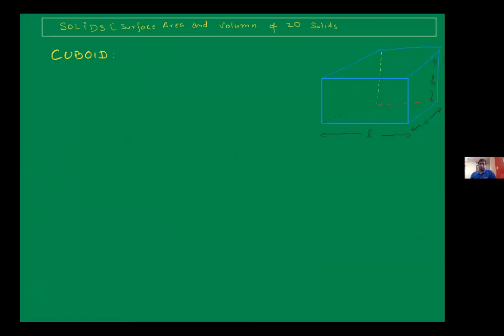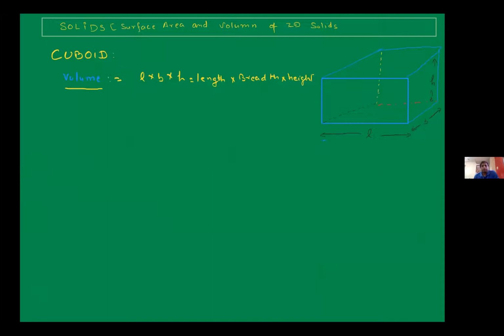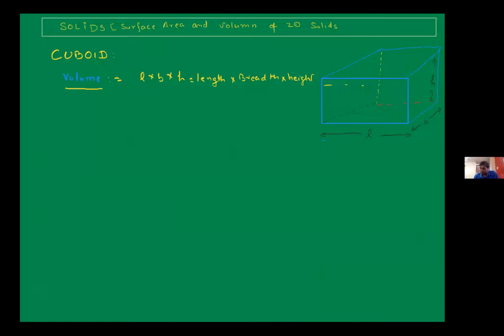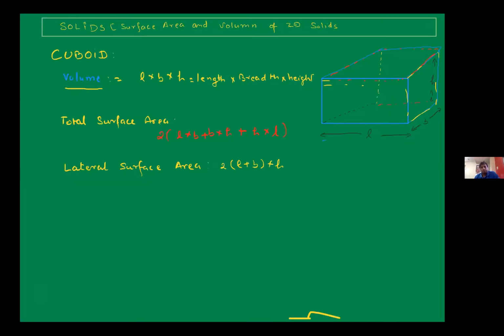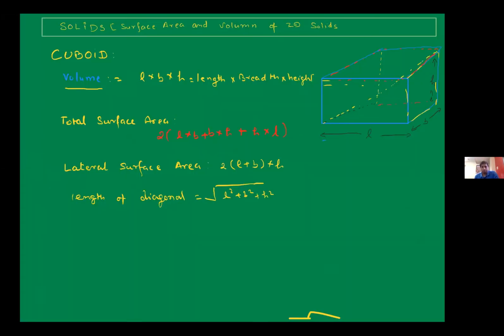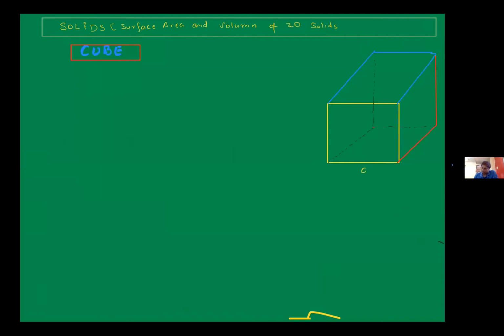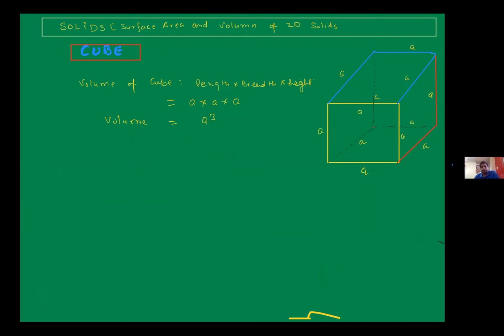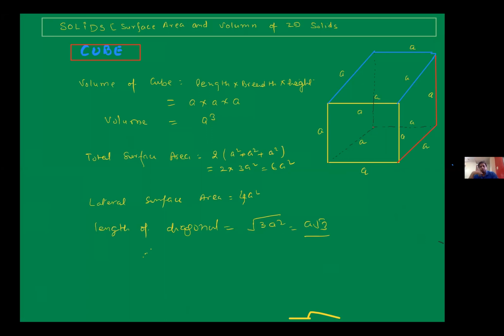Solids [Surface Area and volume of 3-D solids] | CBSE | ICSE | CAT | MAT | BANK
Basic understanding of Solids
SurfaceAreaandvolumeof3-Dsolids